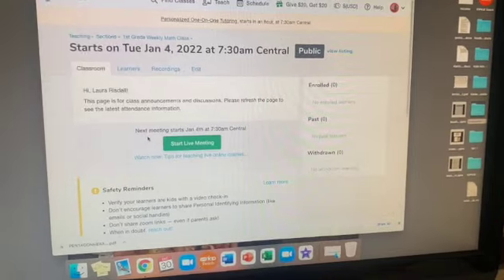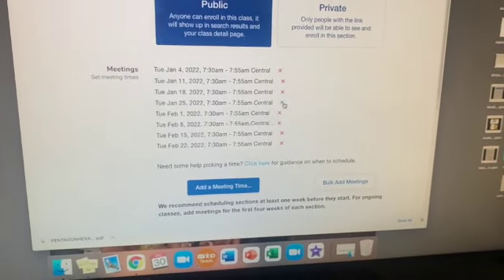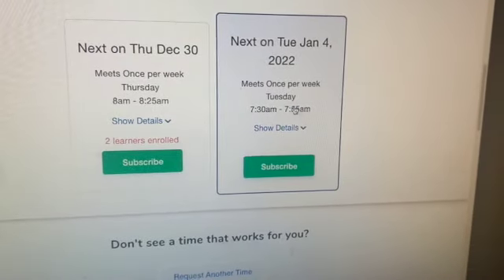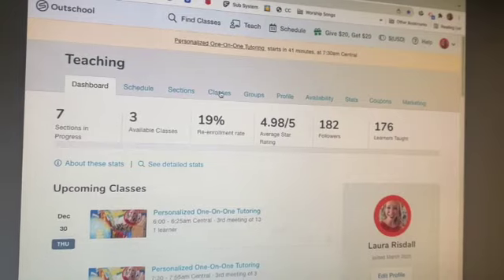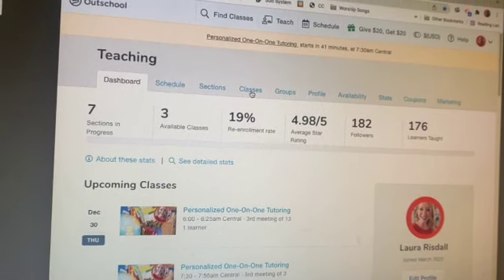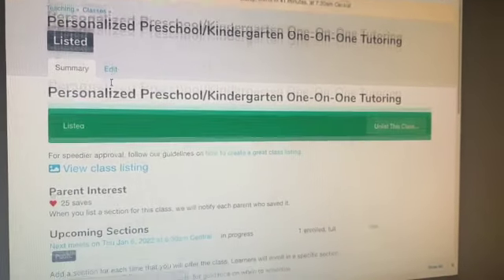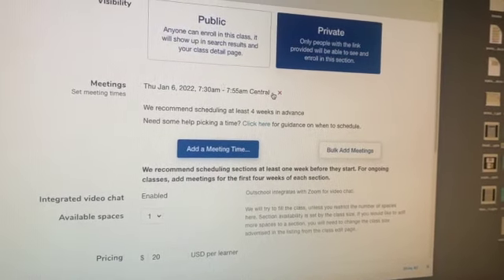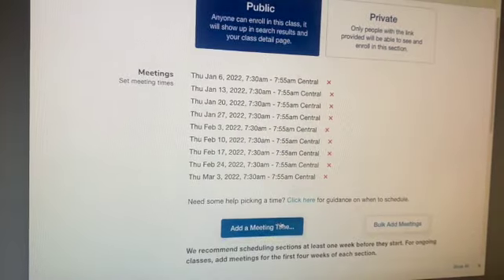Outschool: Schedule new sections with me!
Scheduling classes on outschool is super easy. Come chat with me while I schedule two new sections of classes for a behind the scenes look at Outschool!

Hello! My name is Laura and I teach online for Outschool, VIPKID, and in-person in my local the public schools.  Thanks for visiting my channel!

I make videos here to connect with other teachers and applicants.

-Laura from Minnesota

My Classroom Supplies:
• $15 Ring Light
• $50 Webcam
• $23 Trackpad
• $35 Headset
• $70 Desk
• $10 Background Map Decal
• $68 IKEA Shelf
• $15 USB Mouse
• $158 Cordless Keyboard
• $28 USB 7 Port Hub